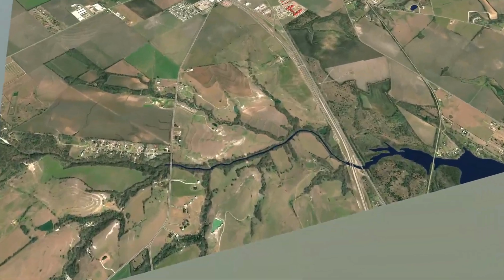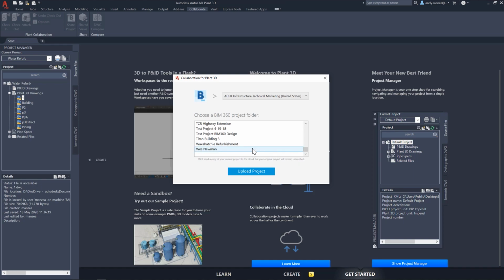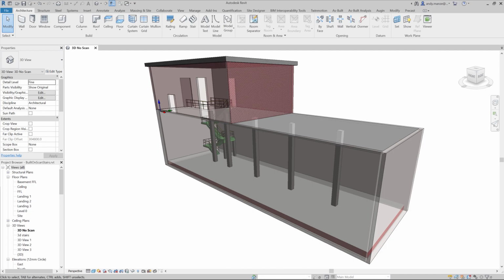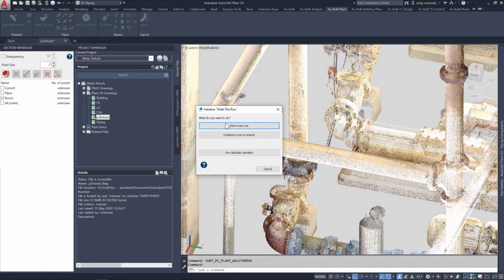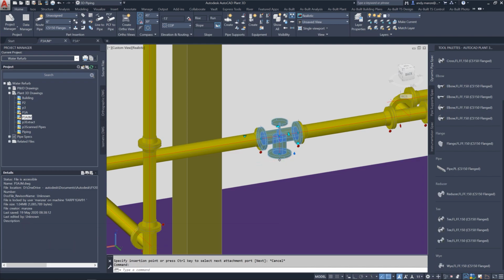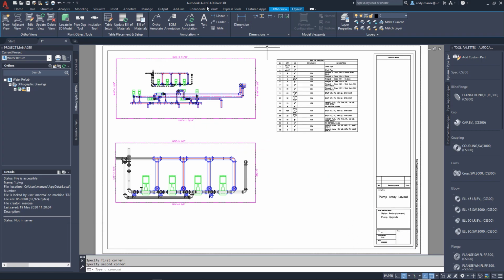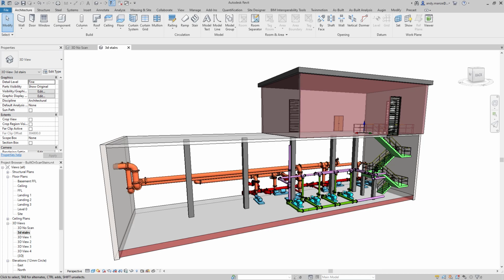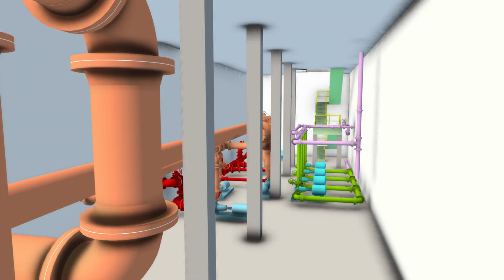AEC Collection - rekonstrukce čerpací stanice čističky odpadních vod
Pracovní postup naskenování stávajícího stavu, vytvoření BIM modelu stavebních konstrukcí a potrubních rozvodů z mračna bodů, doplnění izolací potrubí, nových čerpadel a vytvoření 3D modelu pro následnou údržbu. Využití softwarových nástrojů projekční sady Autodesk AEC Collection - ReCap Pro, Revit, AutoCAD Plant 3D, Navisworks, Infraworks, BIM 360. (video firmy Autodesk)